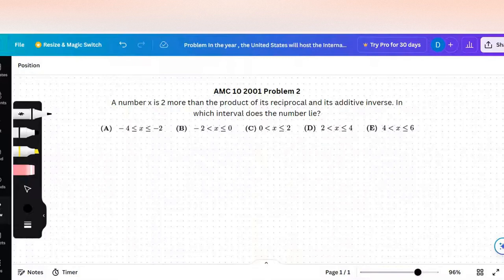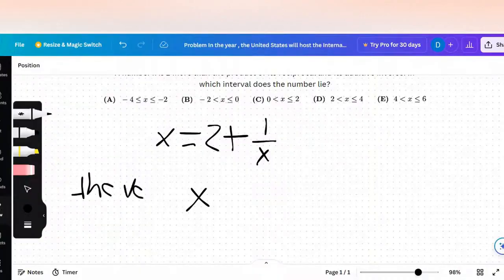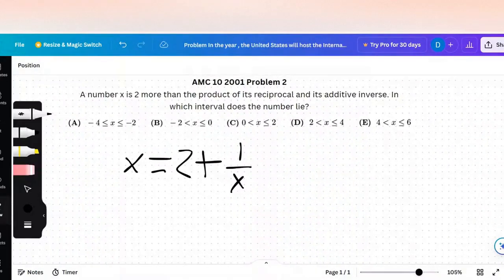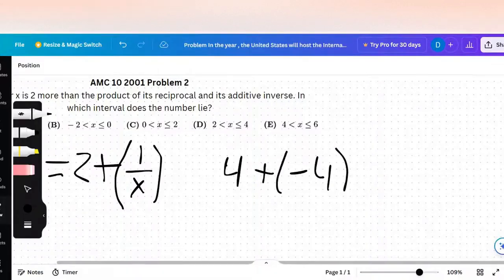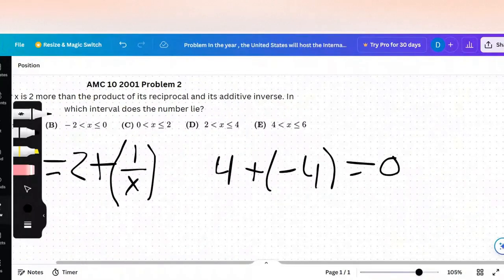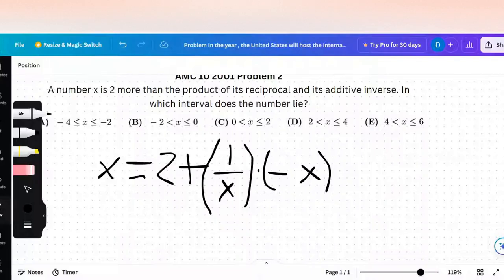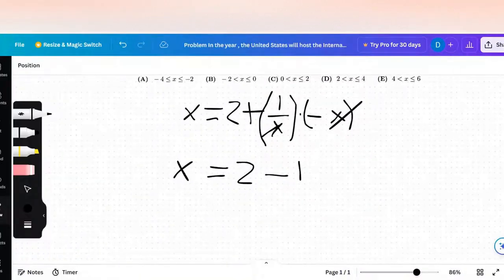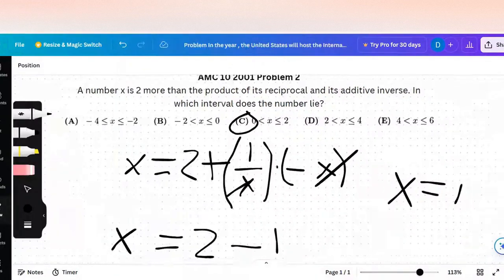AMC 10 2001: Problem 2 Breakdown